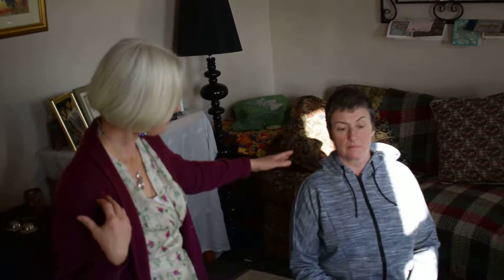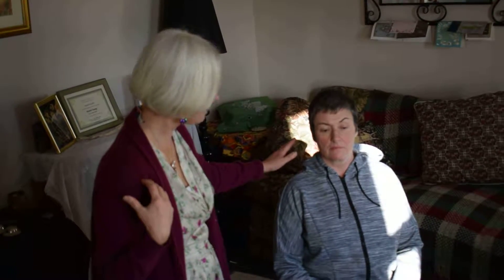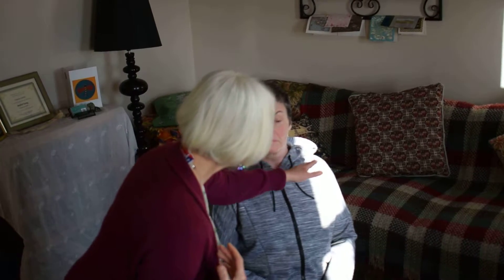Tuning forks can create uneven shoulders during process!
This is a demonstration of how Biofield Tuning alters your physical body posture without the forks even touching your body! In this case it has caused a shoulder to natural drop!